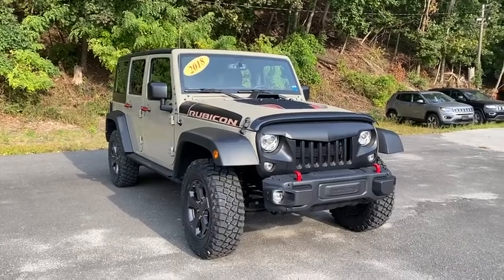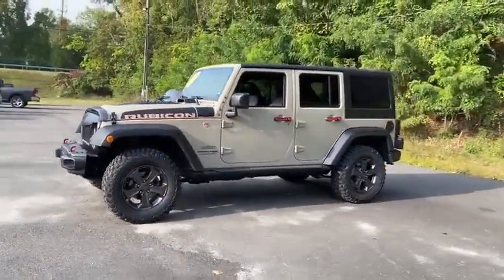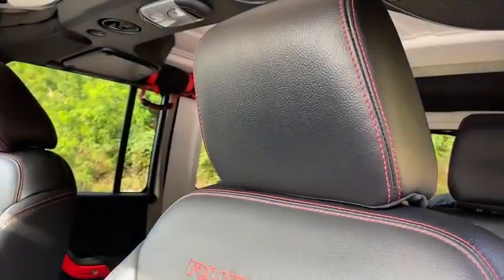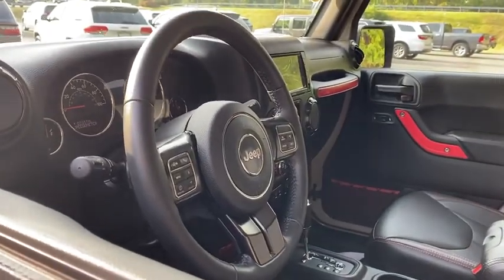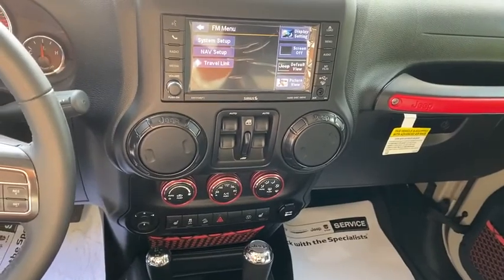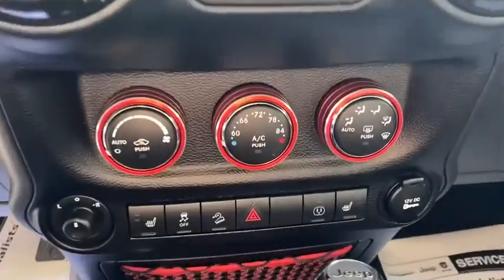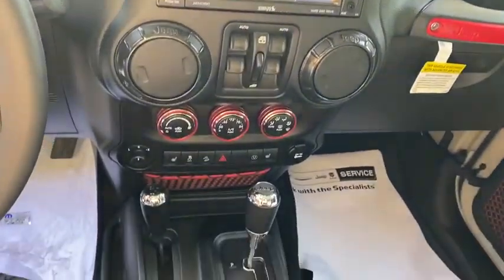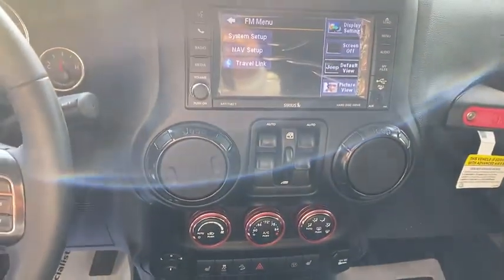2018 Jeep Wrangler JK Unlimited Cortlandt Manor, Croton on Hudson, Ossining, Briarcliff, Peekskill 1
Gobi Clearcoat Used 2018 Jeep Wrangler JK Unlimited available in Croton, New York  at Croton Auto Park. Servicing the Cortlandt Manor, Croton on Hudson, Ossining, Briarcliff,  Peekskill, NY area.
2018 Jeep Wrangler JK Unlimited Rubicon Recon - Stock#: 1104809 - VIN#: 1C4HJWFG2JL827134